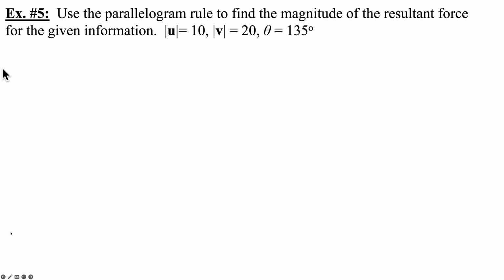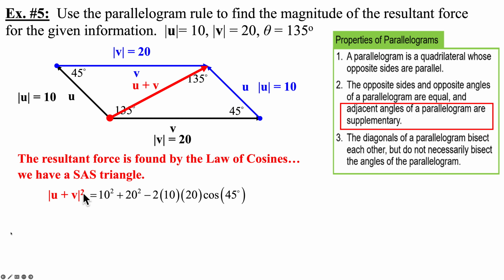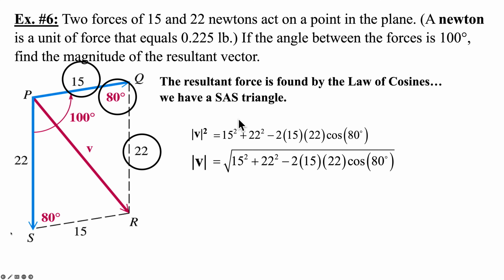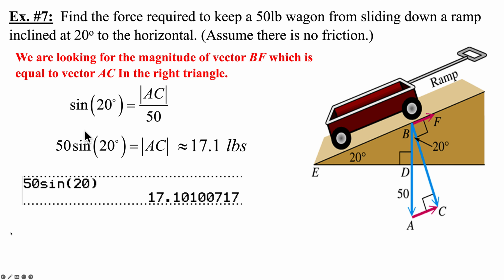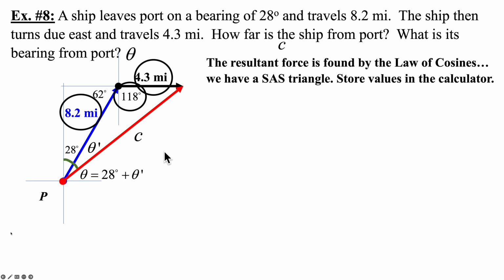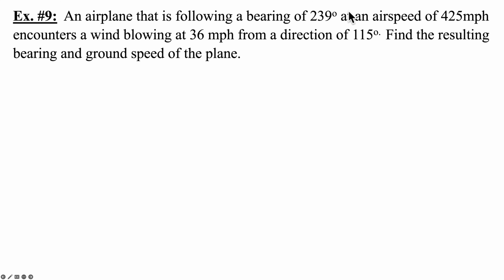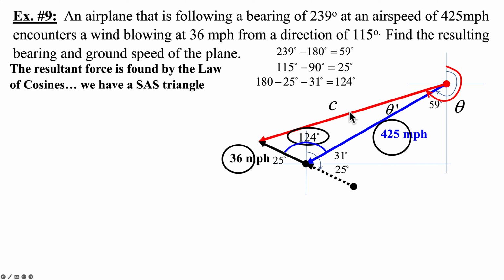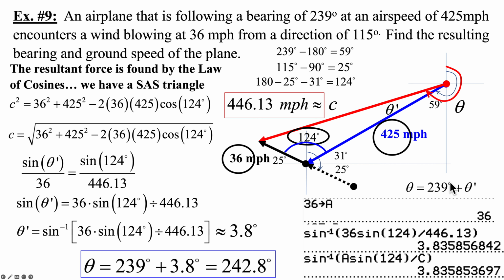MAT 187 5 3 2